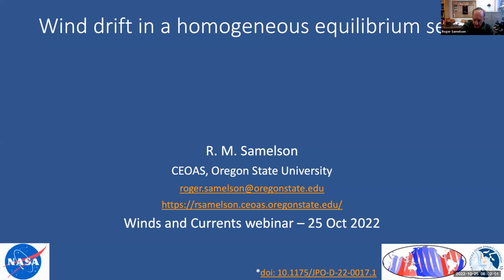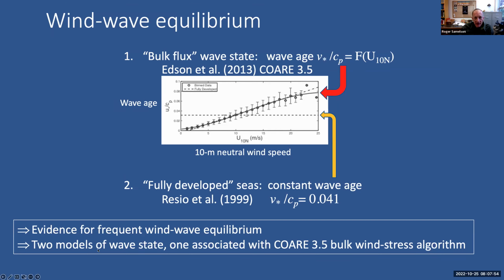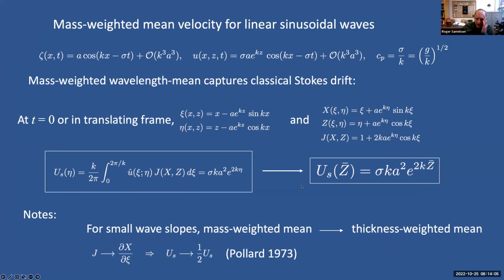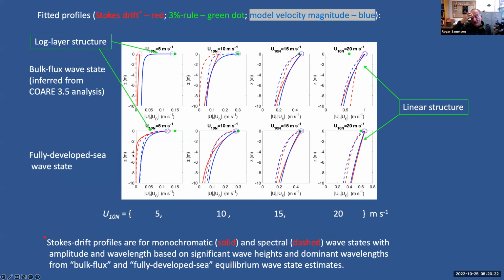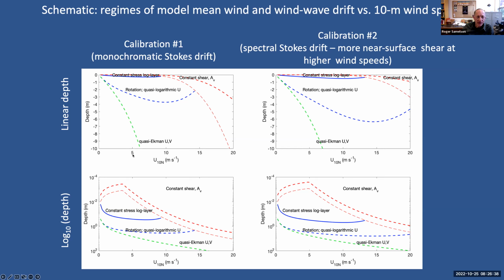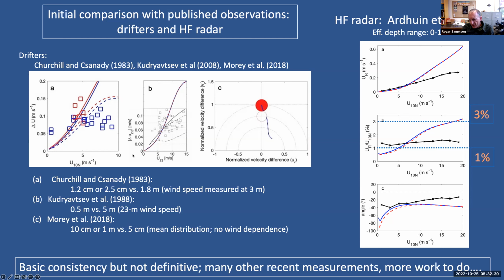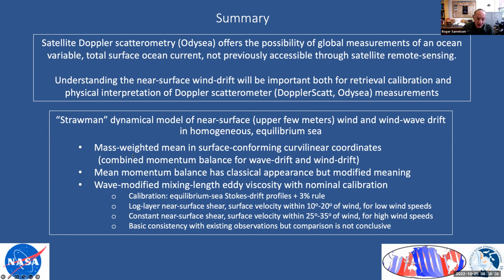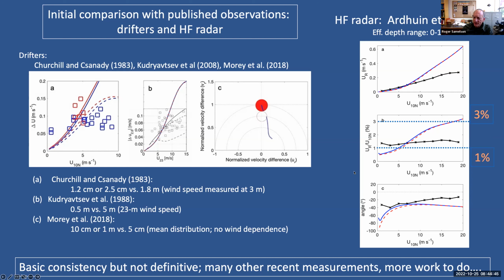Wind Drift in a Homogeneous Equilibrium Sea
Presenter: Roger Samelson, OSU